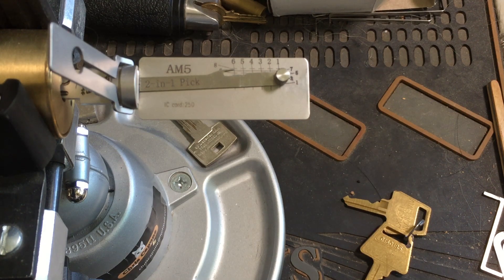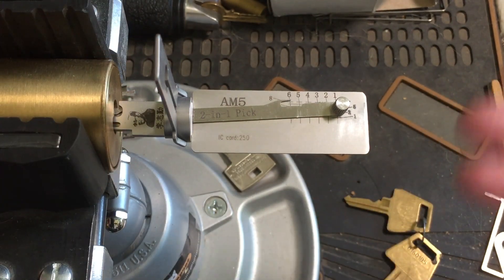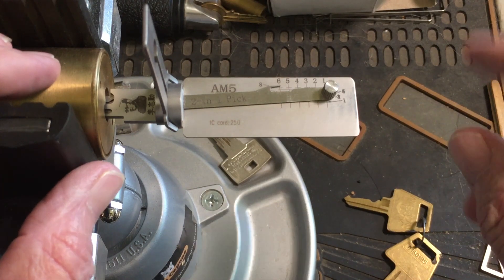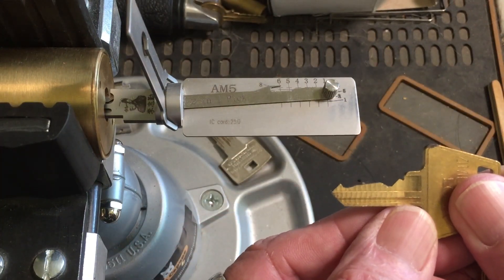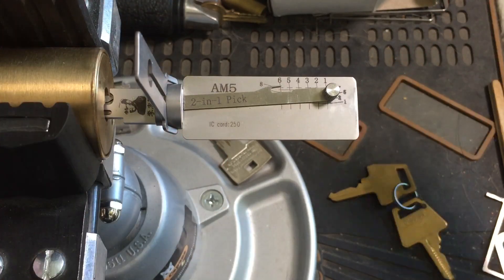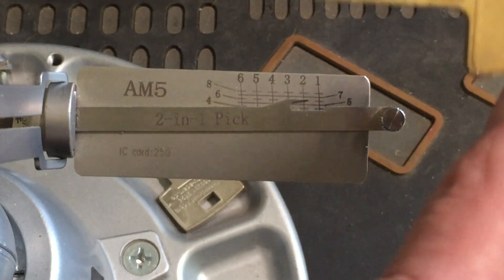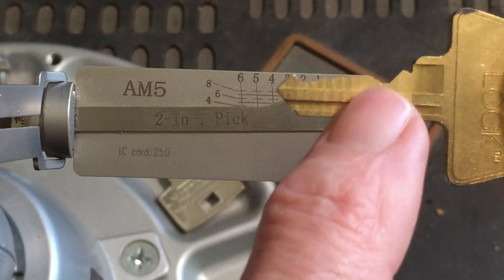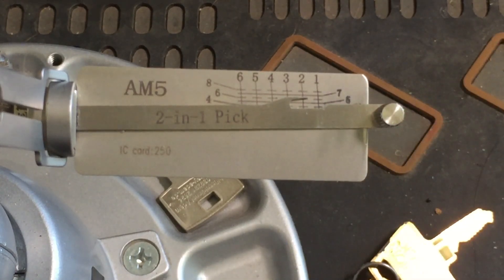(325) Short Shackle American Round Lock Decoded